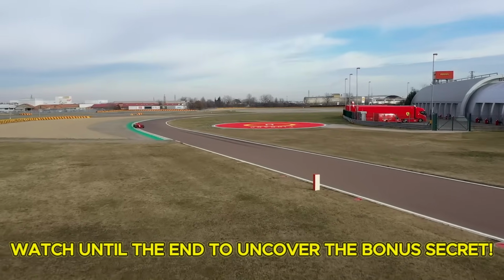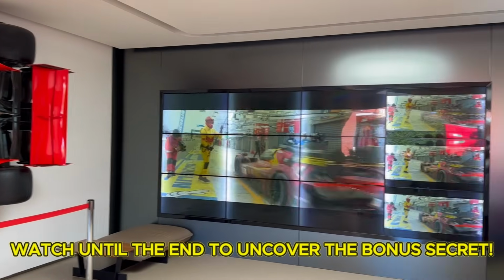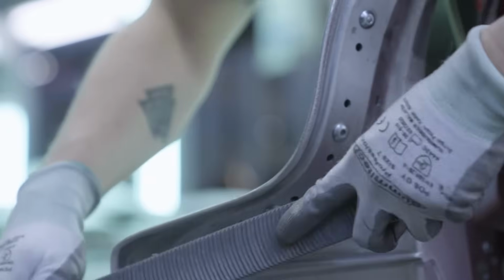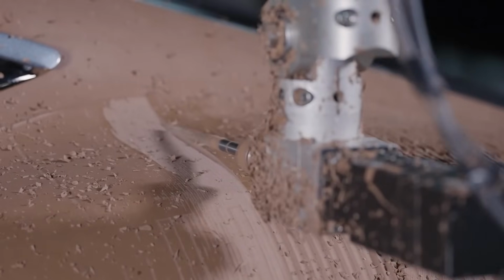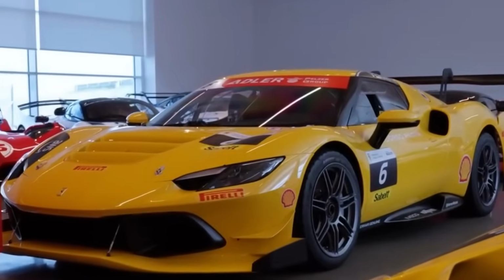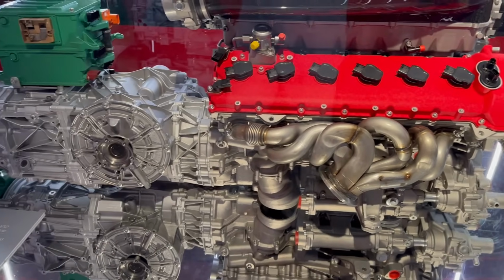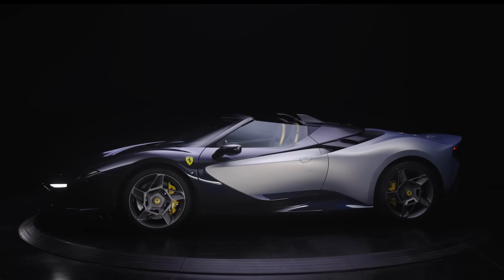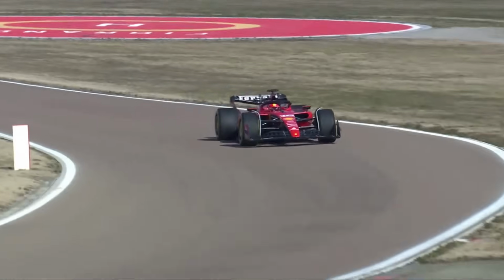5 Ferrari Facts & Secrets EXPOSED: Factory and Museum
Watch the 5 Ferrari Facts & Secrets EXPOSED: Factory and Museum. Ferrari keeps the 5 facts & secrets at the factory and museum under wraps. You won’t believe the exposed 5 secrets!
Supercars Fast Exotics (SFE) exposed and revealed these top five fascinating secrets.

Ferrari is one of the most iconic brands in the world, renowned for its high-performance, exclusive supercars. But behind the scenes you won’t believe these Ferrari facts & secrets.

Ferrari's factory and museum are iconic destinations for car enthusiasts, but beyond their famous cars, there are 5 secrets that make visiting or learning about Ferrari even more intriguing.
These facts & secrets highlight Ferrari's commitment to exclusivity, craftsmanship, and performance, creating a mystique that only adds to the allure of the brand.

If you enjoyed this video and want to see more, don't forget to hit the Like button, Subscribe to the channel, and tap the Bell icon to get notified of new content!